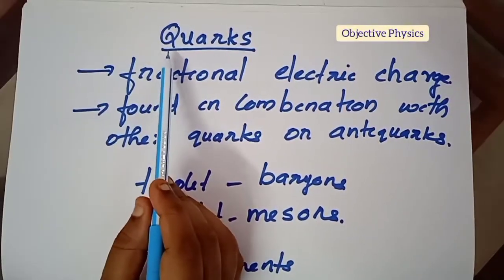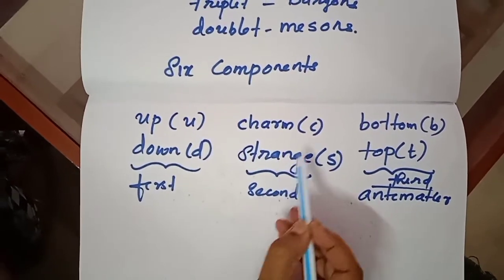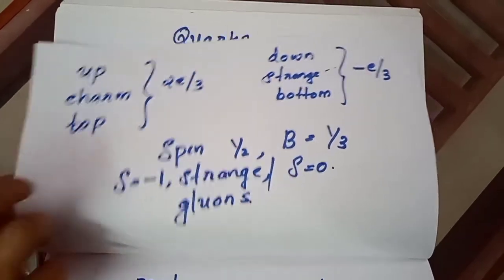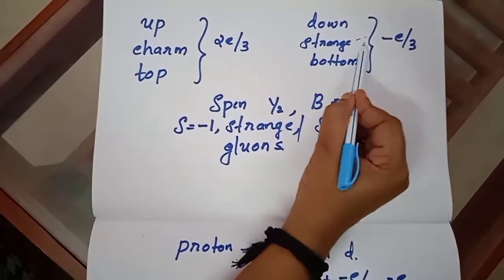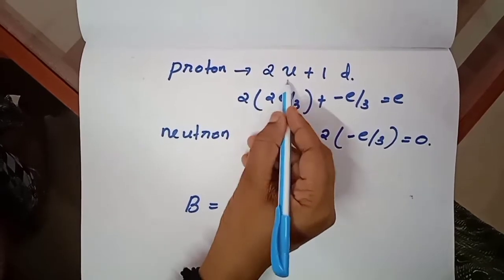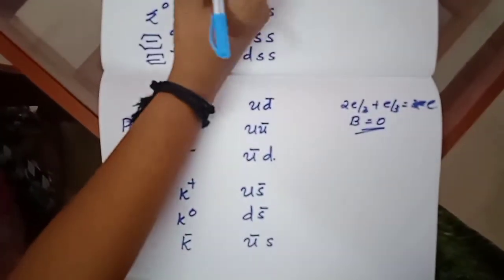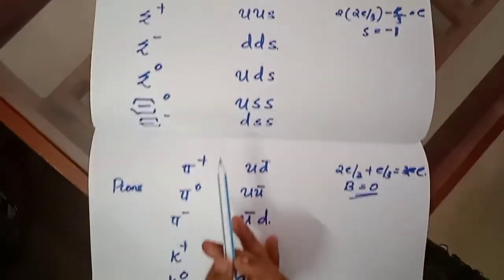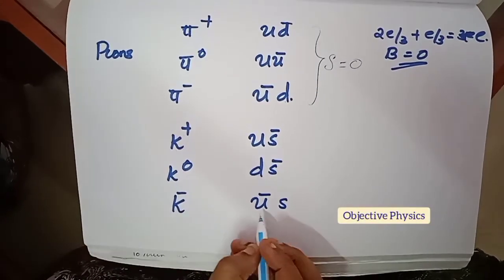KERALA SET PHYSICS | QUARK MODEL | NUCLEAR PHYSICS | No 22